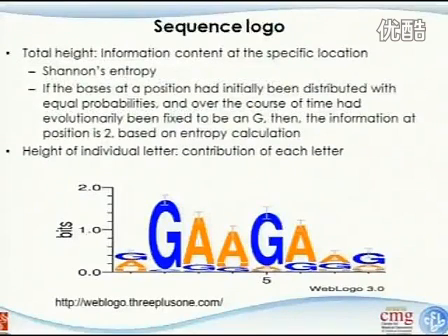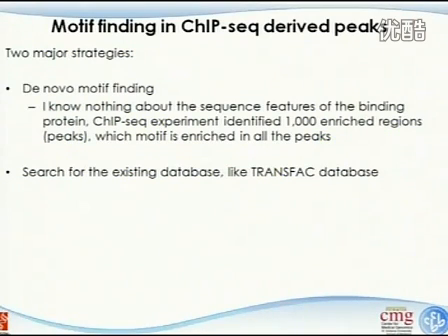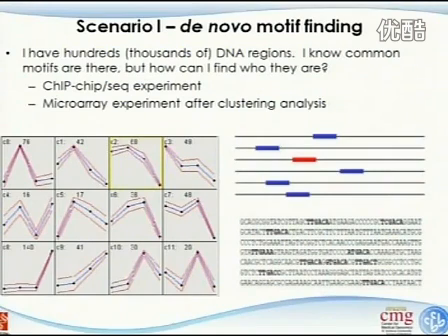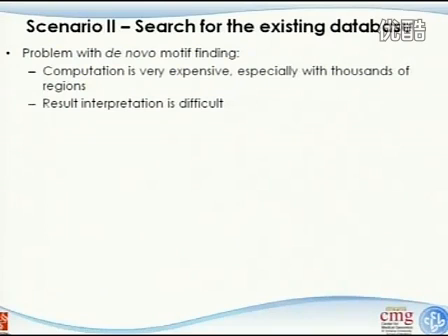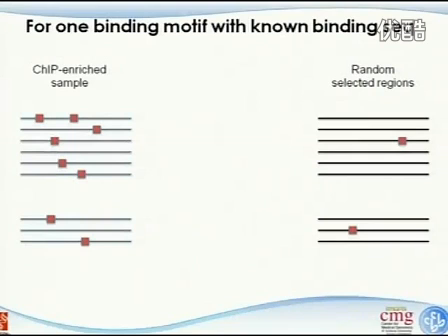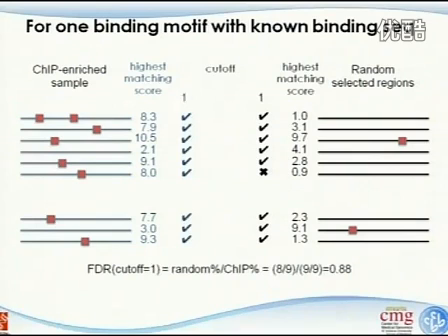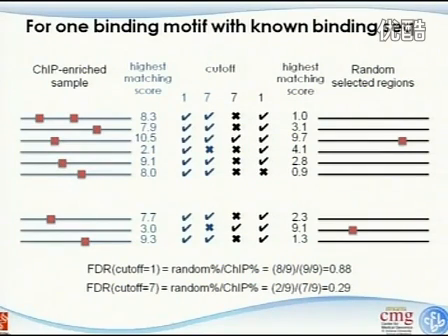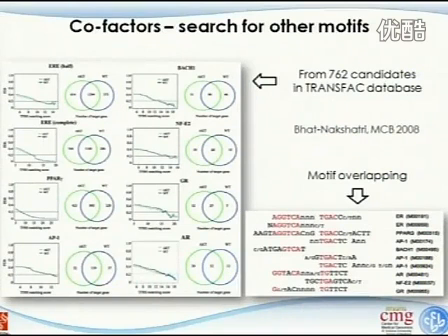L10 3 新一代测序技术数据分析 第十讲 ChIP seq II III 标清